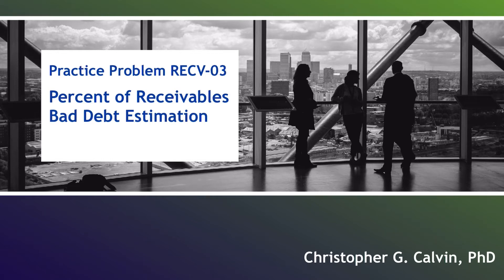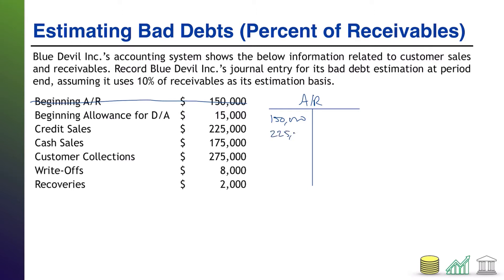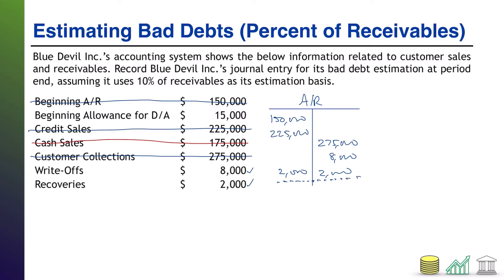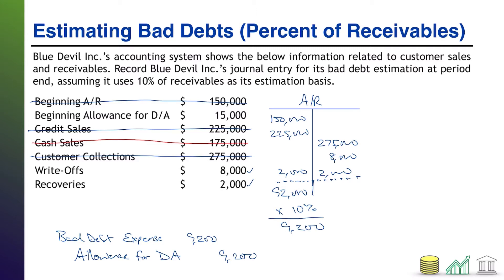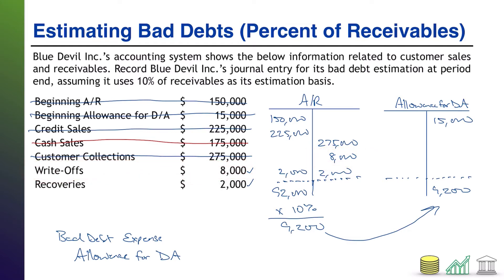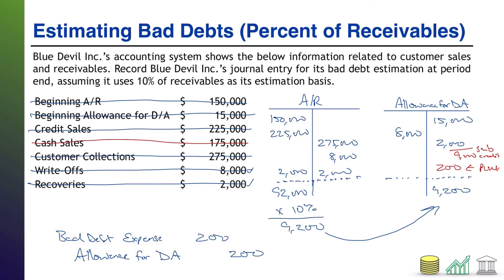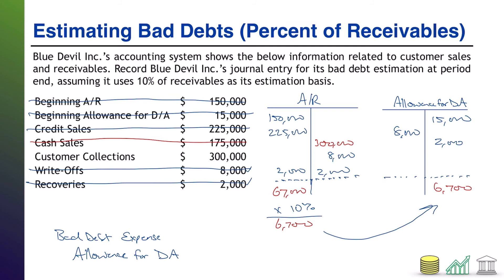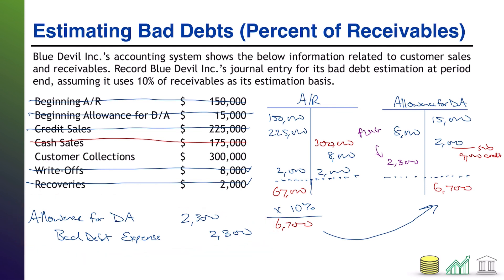Practice Problem RECV-03: Percent of Receivables Bad Debt Estimation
This video contains a practice problem that requires students to estimate and journalize a company's bad debts using the Percent of Receivables approach.